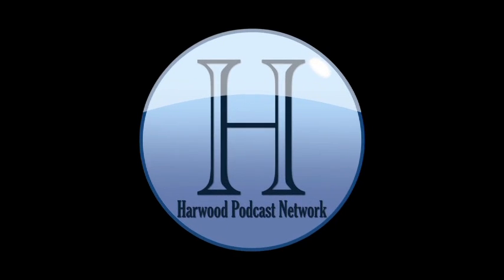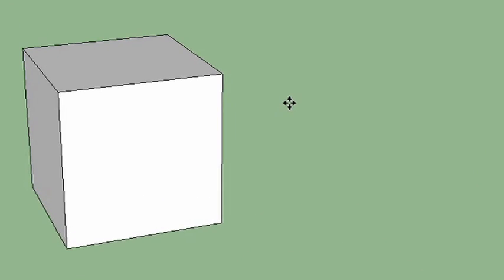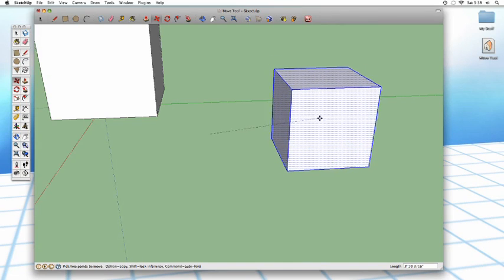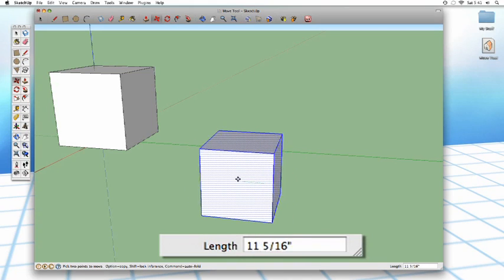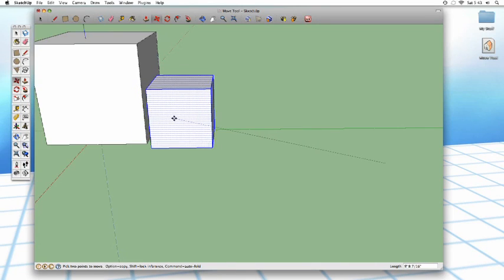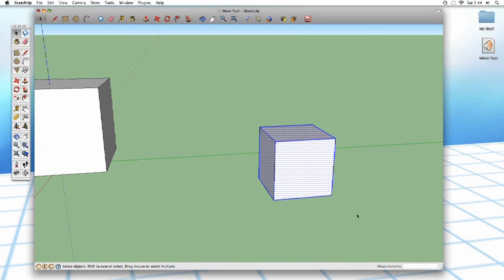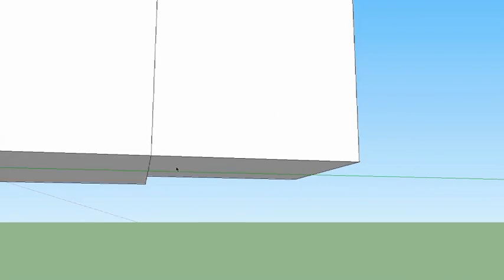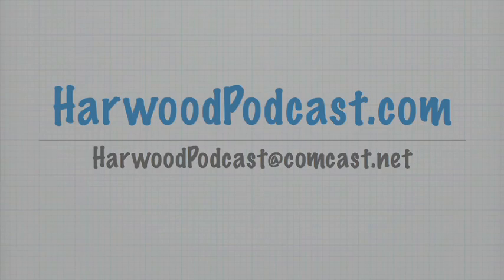Sketchup #9: The Move Tool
Learn how to move and copy objects in your Sketchup projects using the Move tool.